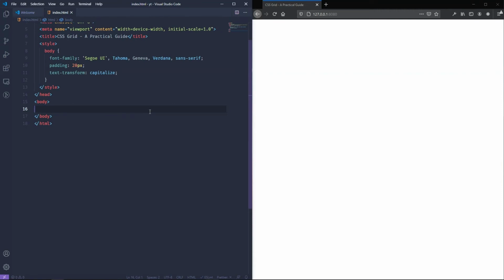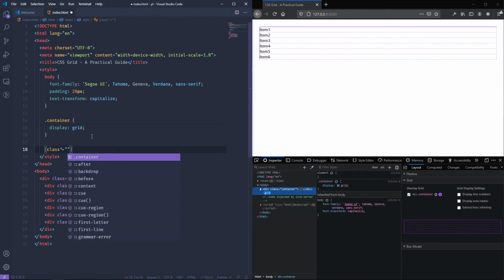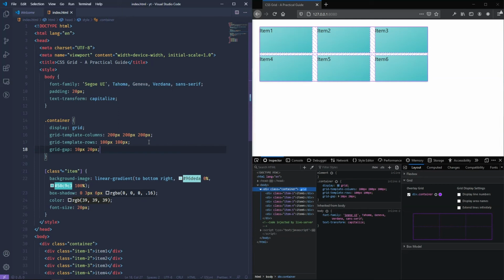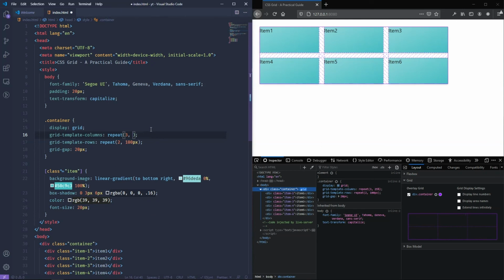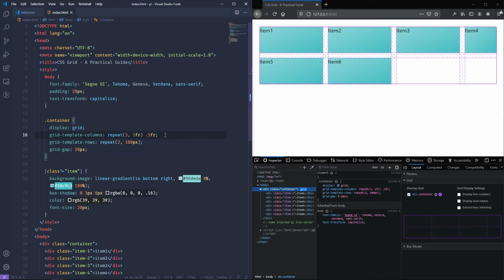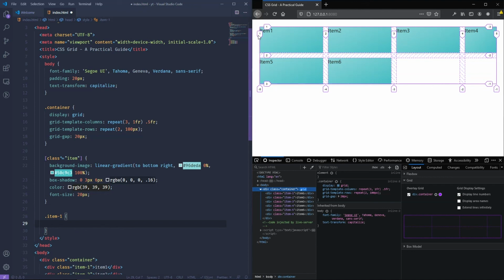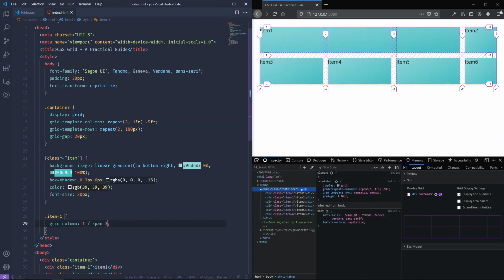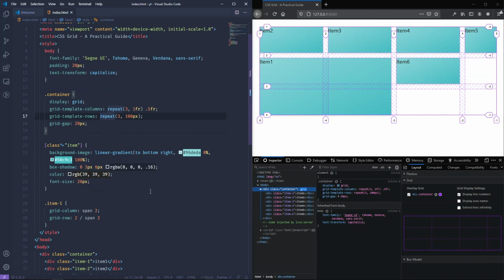A Practical Guide to CSS Grid part 1 of 2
Let's look at how to get started with CSS Grid in a real life project.